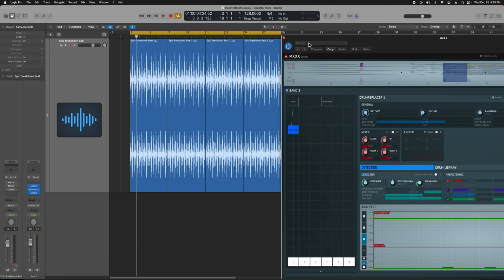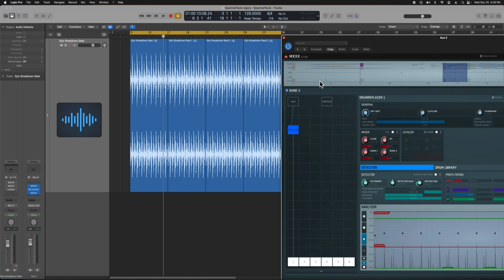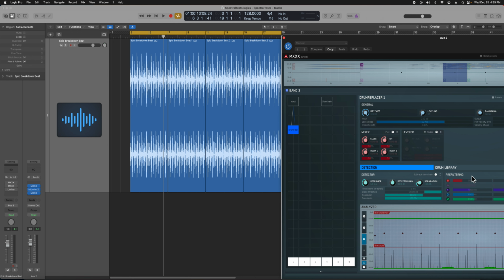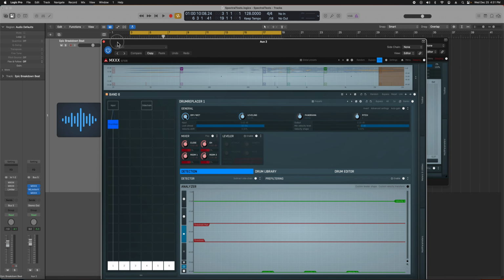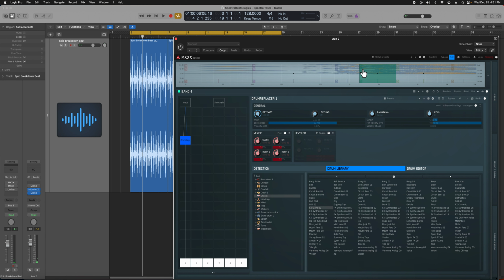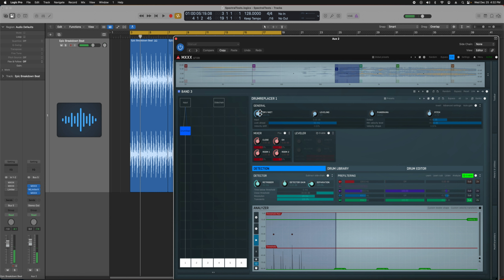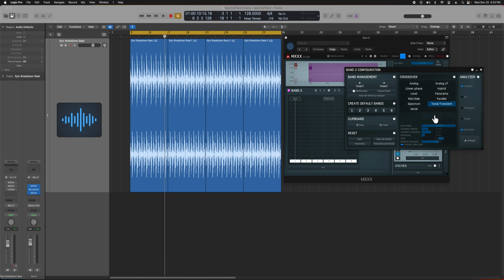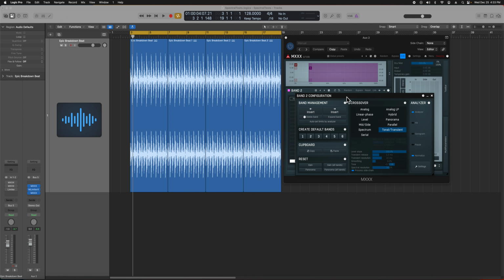Replacing DrumLoop Samples Proof of Concept MDrumReplacer